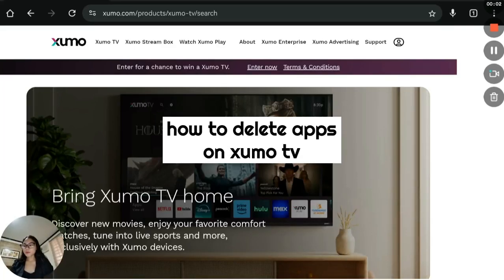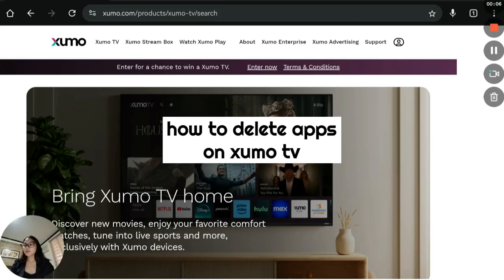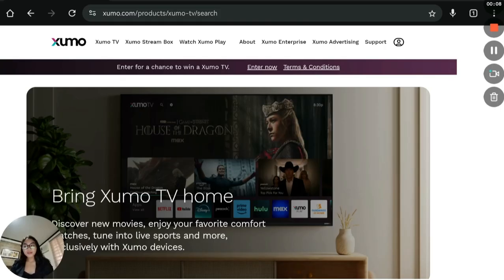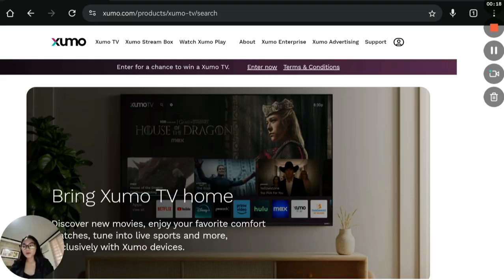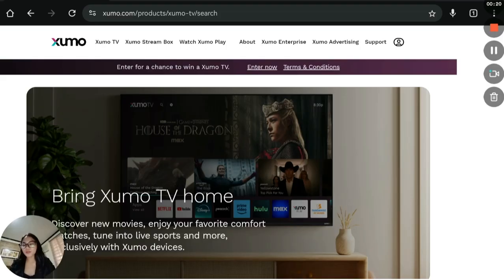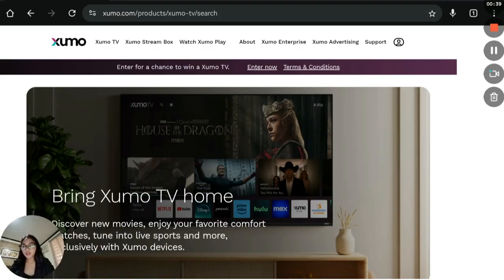HOW TO DELETE APPS ON XUMO TV 2025?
Xumo TV devices come with all apps pre-installed and do not let you uninstall them. You can move apps around in the Apps row, but deleting them isn’t supported. If you want fewer apps on your screen, consider hiding unused apps or use an external streaming device like Roku or Fire TV instead.